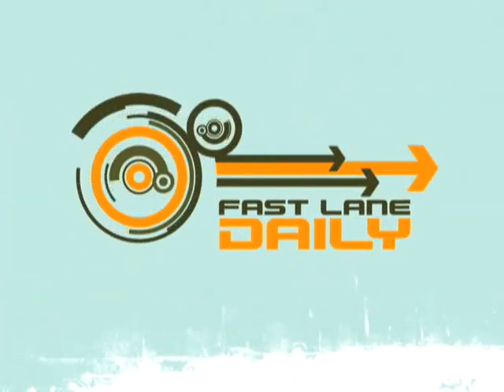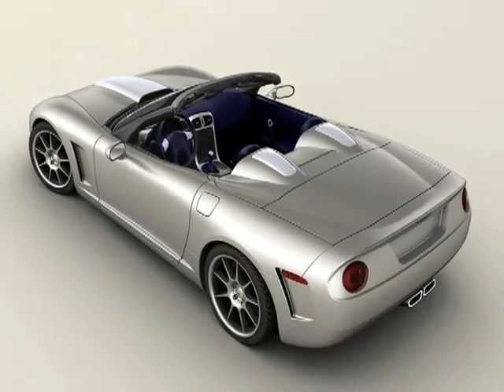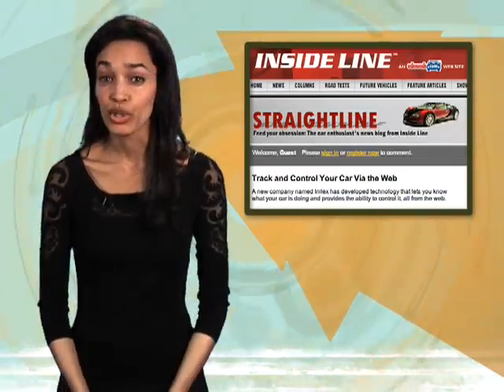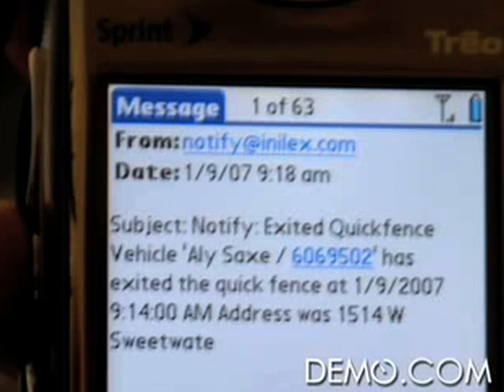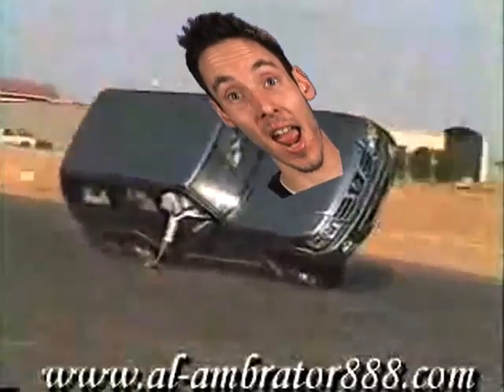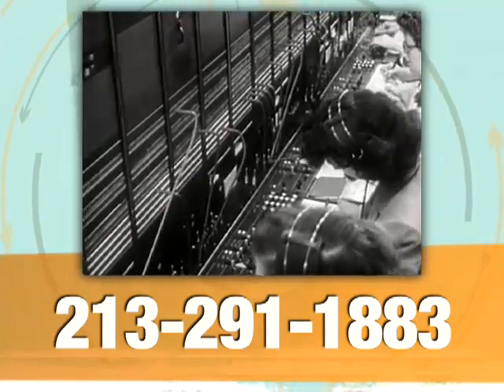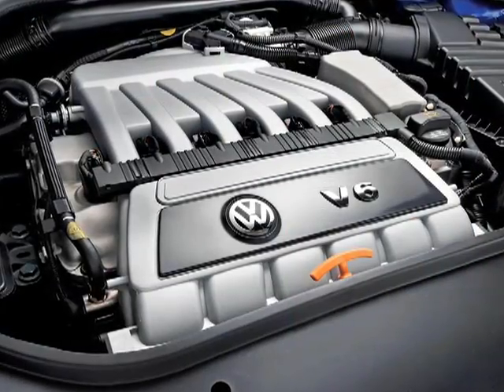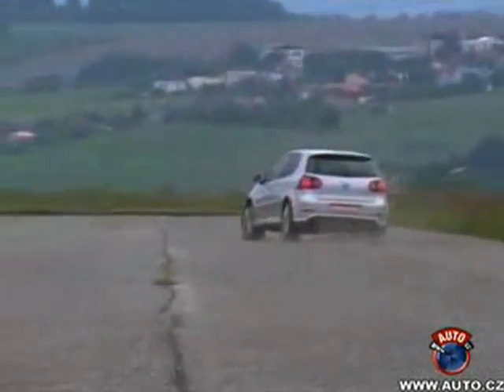VW R32 R36 Callaway Corvette - Fast Lane Daily - 19Mar2007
Today we learn that Callaway is planning a drop-top based on the Corvette C6, Inilex wants you to be able to keep an eye on your car via the internet, and VW is planning a bigger-engined R32 (or the R36, duh).  Hosted by Tinabeth Piña.